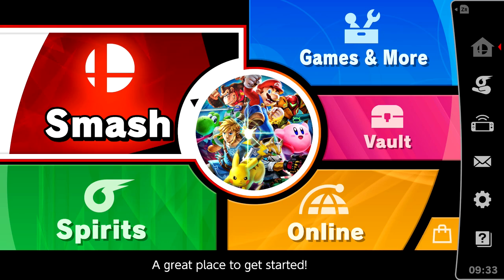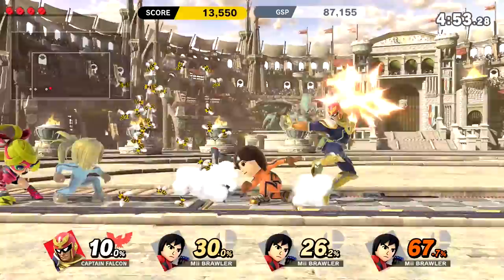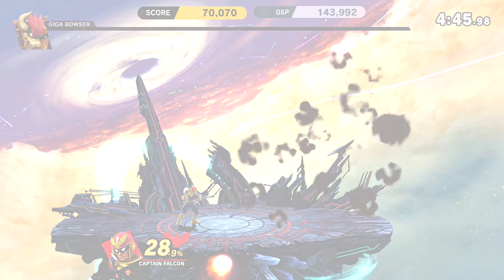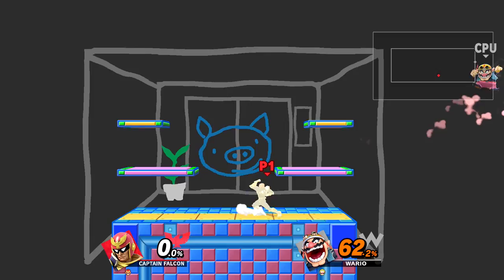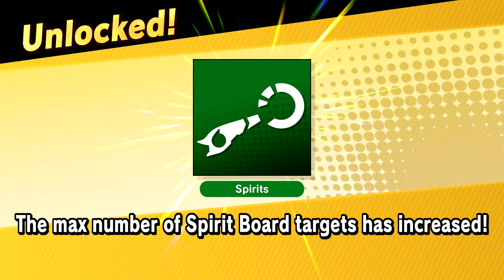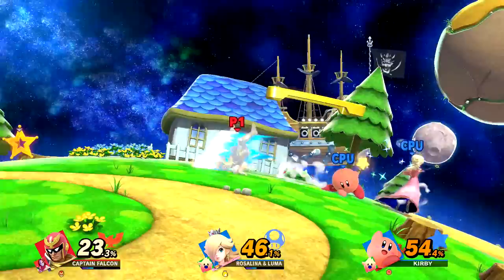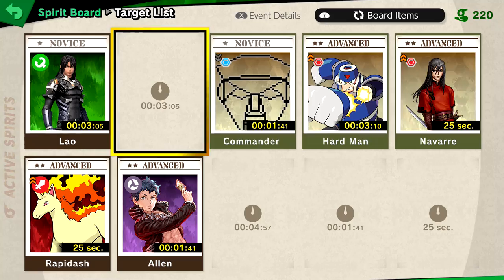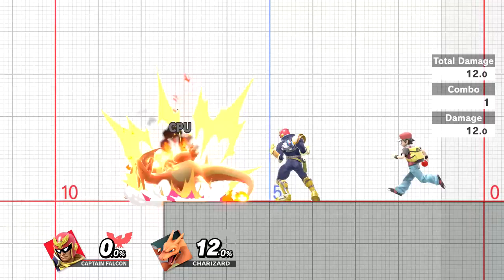Super Smash Bros. Ultimate Gameplay Walkthrough - Episode 20 - Captain Falcon! Classic Mode!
Welcome to Super Smash Bros. Ultimate Part 20! We continue our Smash Bros. Nintendo Switch Game playing as Captain Falcon in Classic Mode!

More information about Super Smash Bros. Ultimate played by ZebraGamer
Gaming icons clash in the ultimate brawl you can play anytime, anywhere! Smash rivals off the stage as new characters Simon Belmont and King K. Rool join Inkling, Ridley, and every fighter in Super Smash Bros. history. Enjoy enhanced speed and combat at new stages based on the Castlevania series, Super Mario Odyssey, and more!
Having trouble choosing a stage? Then select the Stage Morph option to transform one stage into another while battling—a series first! Plus, new echo fighters Dark Samus, Richter Belmont, and Chrom join the battle. Whether you play locally or online, savor the faster combat, new attacks, and new defensive options, like a perfect shield. Jam out to 900 different music compositions and go 1-on-1 with a friend, hold a 4-player free-for-all, kick it up to 8-player battles and more! Feel free to bust out your GameCube controllers—legendary couch competitions await—or play together anytime, anywhere!